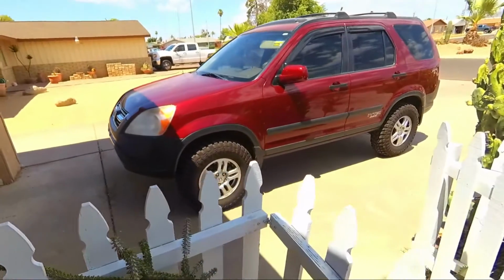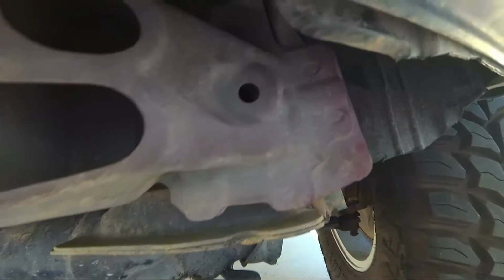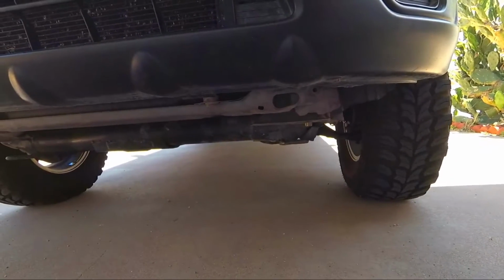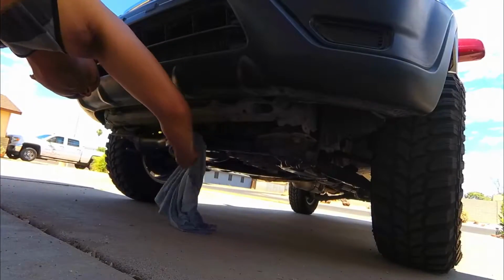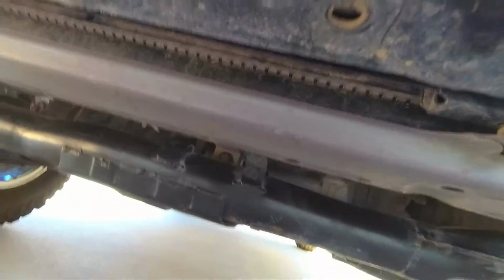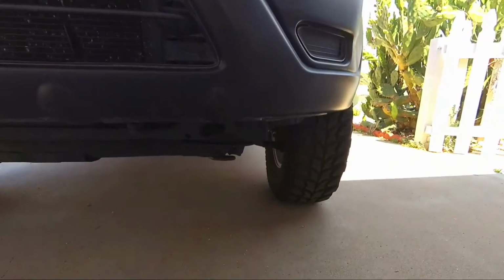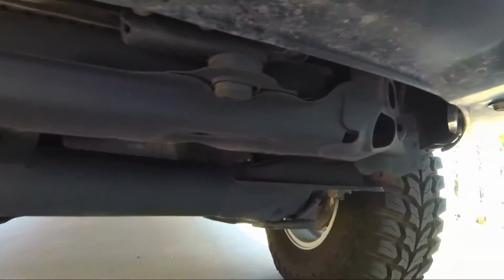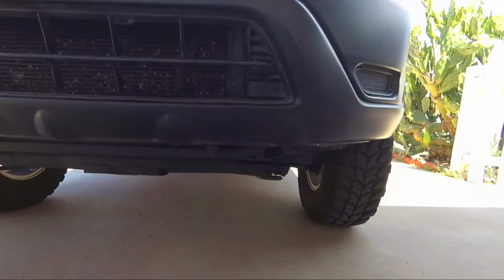THIS CHEAP MOD WILL MAKE YOUR CRV LOOK BETTER! (2003 honda crv off road build)